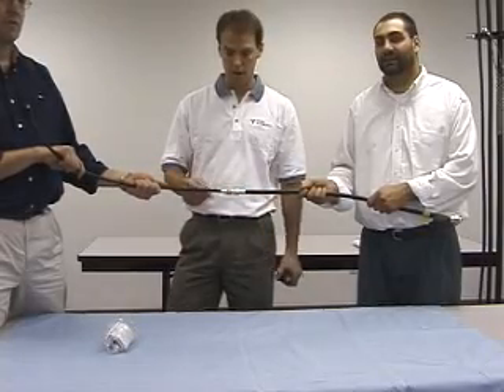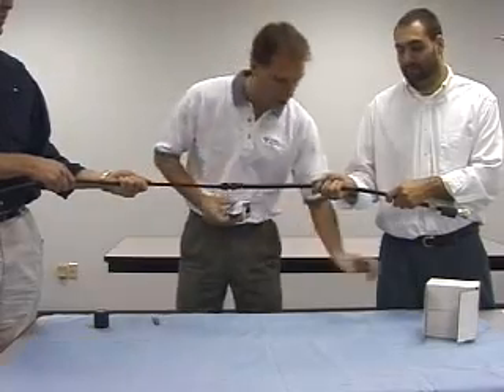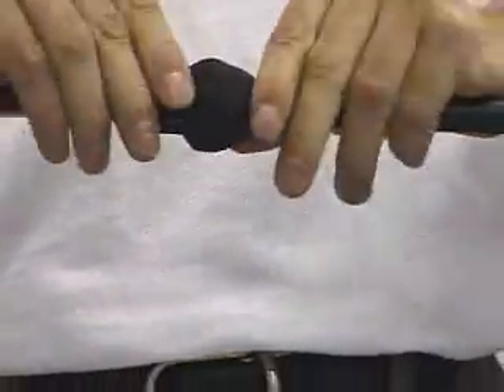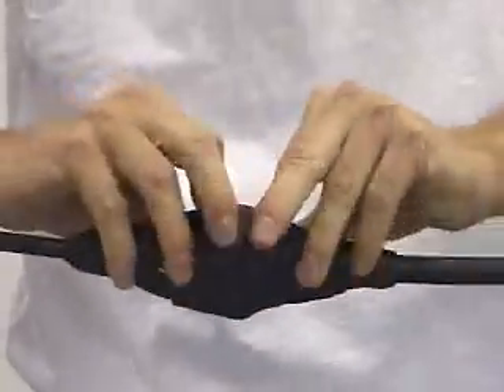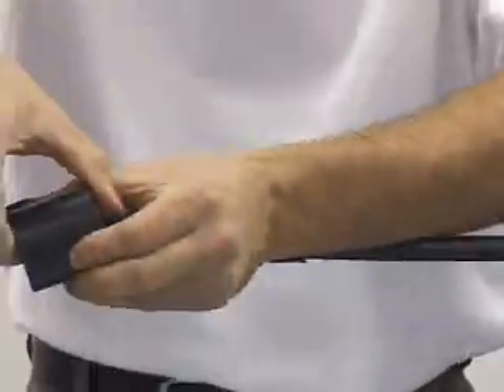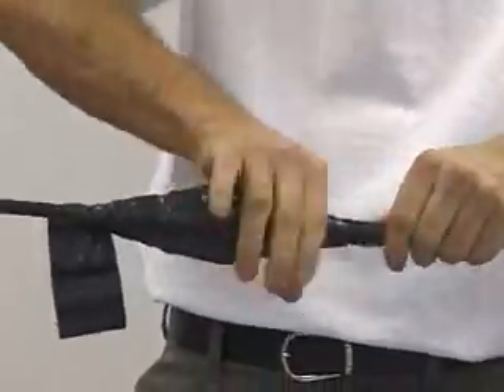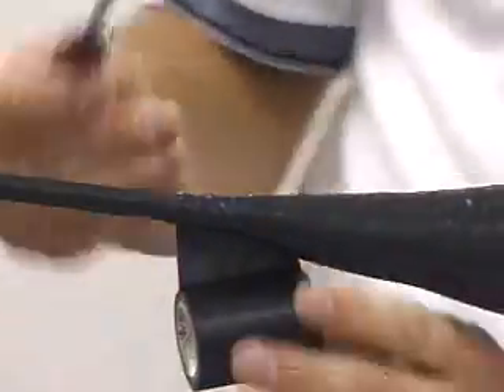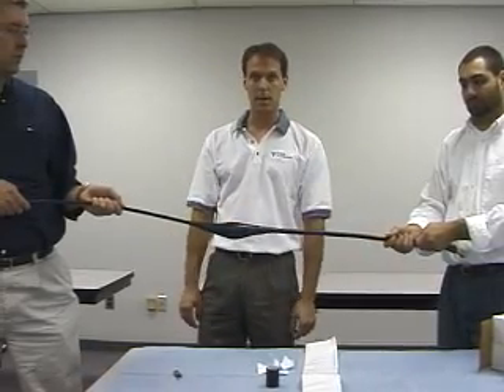outdoor cable weatherproofing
weatherproofing of outdoor bts cable